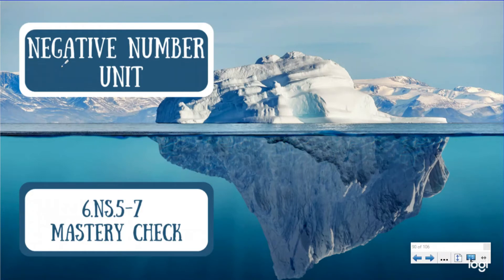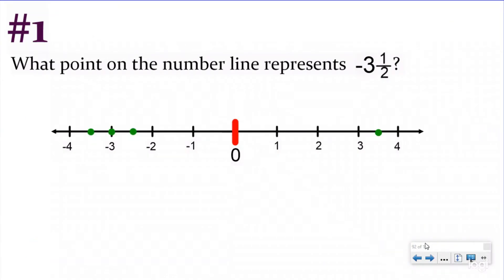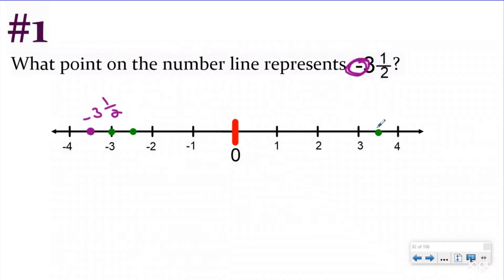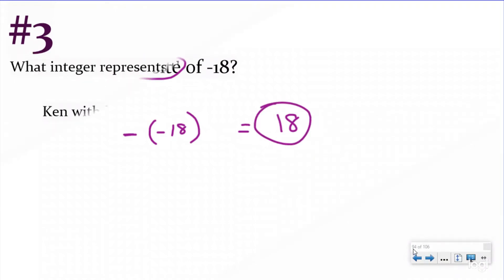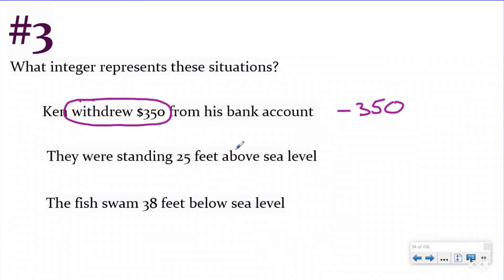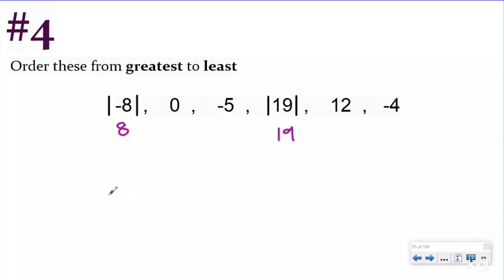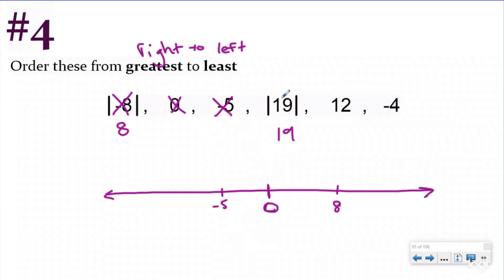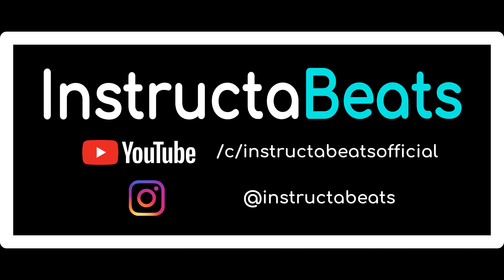Negative Numbers Mastery Check - 6.NS.5 - 6.NS.6 - 6.NS.7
Join us as we continue our journey into negative numbers. In this video, mastery of the standards 6.NS.5, 6.NS.6, and 6.NS.7 can be check by solving the problems and then checking your work against the teachers.

Negative Number Mastery Check #1